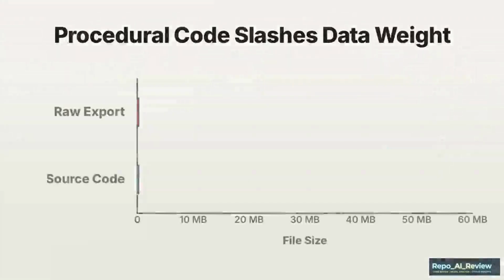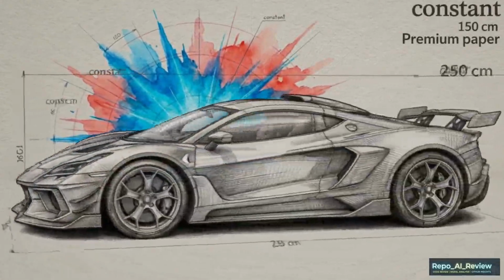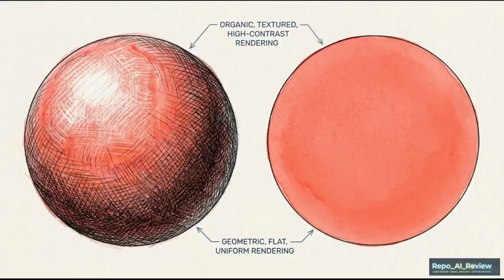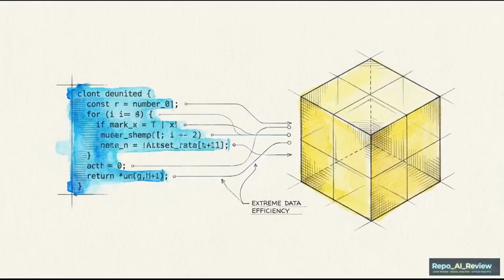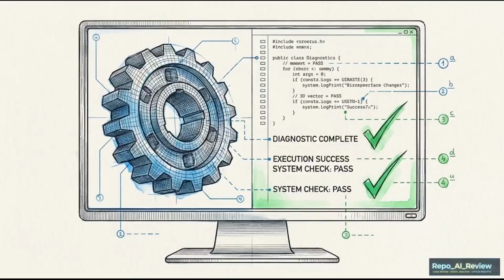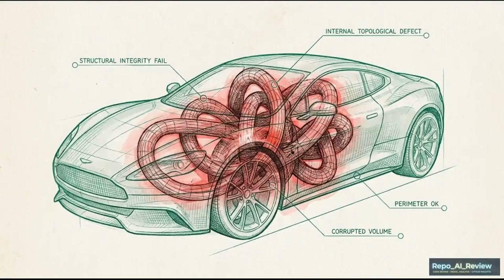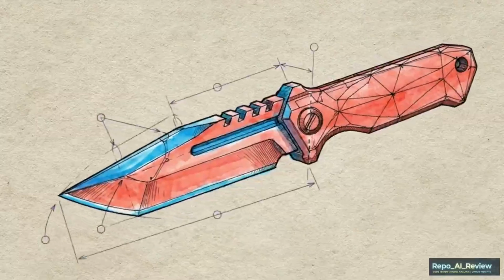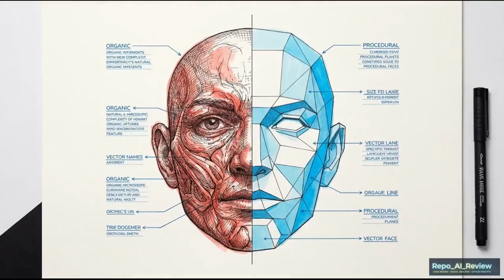10K Stars: Secret 3D Three.js AI Generator [2026]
Stop downloading massive 50MB 3D meshes. Rebuild ANY reference photo into animation-ready Three.js models in 100% procedural TypeScript code.

🔥 IN THIS VIDEO:
→ The 10K Star Breakthrough: Rebuilding 2D Images as Procedural Three.js Code
→ Inside the 5-Stage Sculpting Pipeline: Intake, Pre-Spec, Build, Review Gate & Rigging
→ Automated 49-Bone Humanoid Skeletons & Geodesic Voxel Skinning
→ Advanced Hair Modeling with Scalp Signed Distance Fields (SDF)
→ Projection-First Fidelity: De-lighting Reference Photos for Weapon Finishes & CS2 Skins

💡 HIDDEN GEMS:
→ Offline Evidence State Gate: Why .img2threejs/state.json Prevents Agent Hallucination
→ Chirality Vector Physics: Why (+X) Character Left Sign Fixes Mirror Inversion
→ Height-Banded Interior Difference Sensor: Solving the Silhouette IoU Blindspot
→ Parallel Transport Tapered-Sweep: Fixing Frenet Frame 180-Degree Inversion Flips

→ Framework Support: Claude Code, OpenAI Codex, OpenCode & Cursor

⏱️ TIMESTAMPS:
0:00 - Binary Mesh Bloat vs Procedural Compiler
1:12 - Intake Protocol & Albedo De-Lighting
2:10 - Procedural Build & Parallel Transport Sweeps
3:45 - 49-Bone Humanoid Rigging & Voxel Skinning
5:20 - Chirality Vectors & Interior Difference Sensors
6:40 - Occlusion Honesty Protocol & Limitations
7:15 - Runtime Draw Calls & Outro Recommendations

💬 PINNED COMMENT:
Have you tried building procedural 3D models with Three.js? What subject would you rebuild in code? 👇